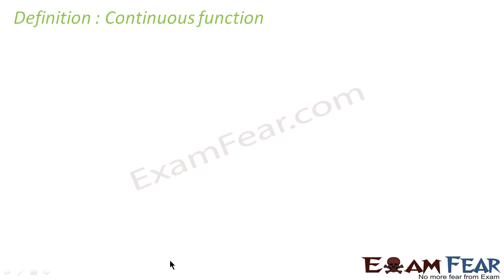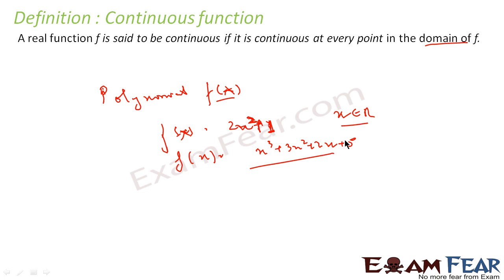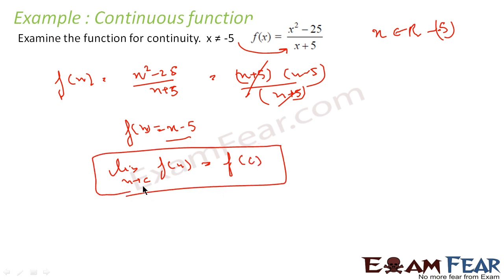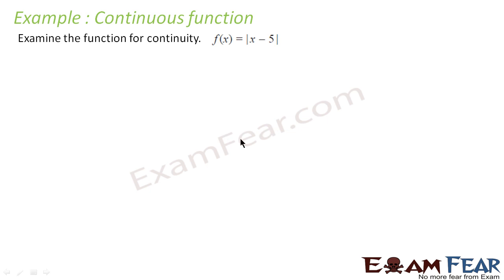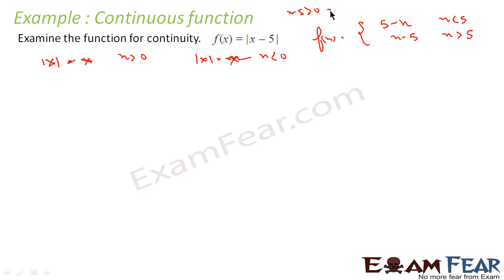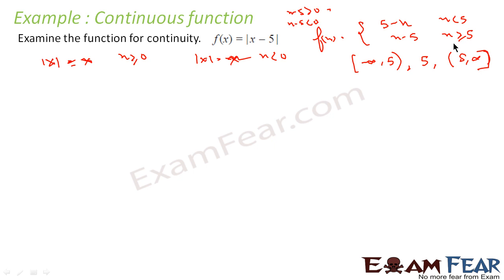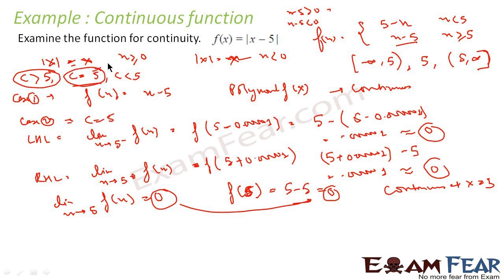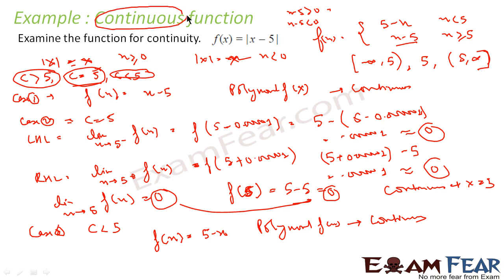Maths Continuity & Differentiability part 8 (Continuous function) CBSE Mathematics XII 12